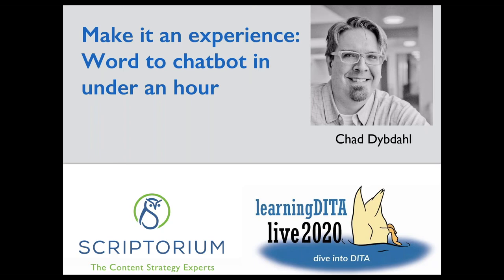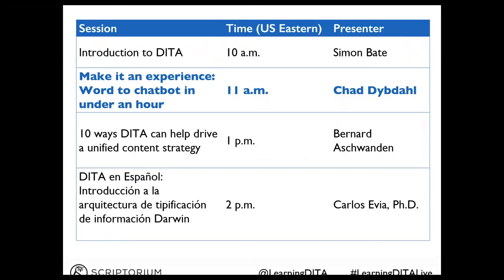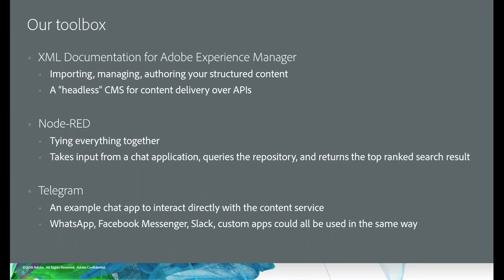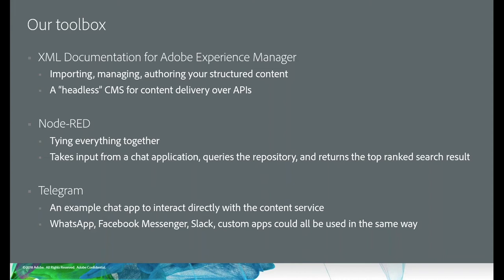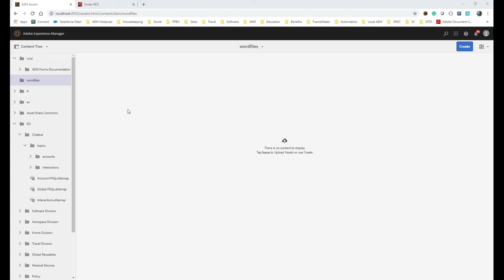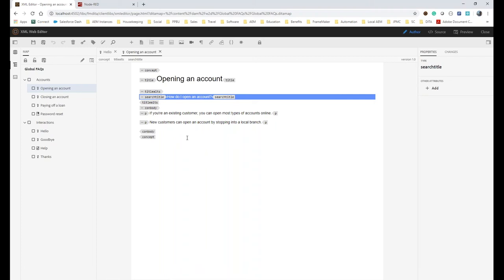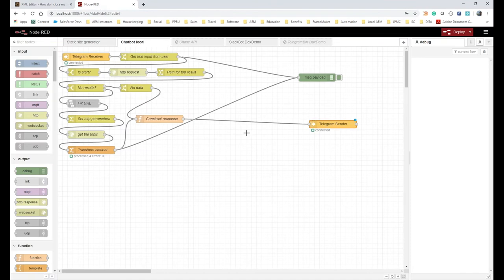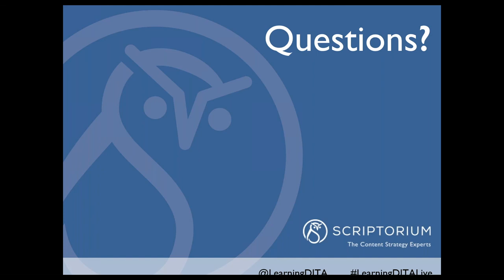Make it an experience: Word to chatbot in under an hour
Presenter: Chad Dybdahl of Adobe